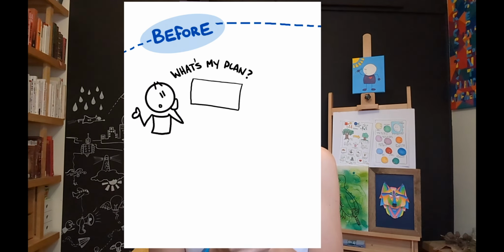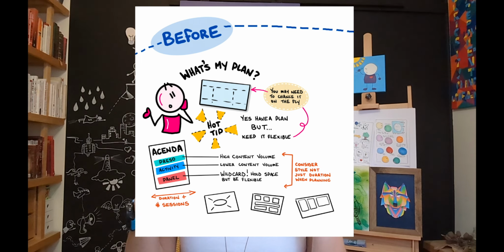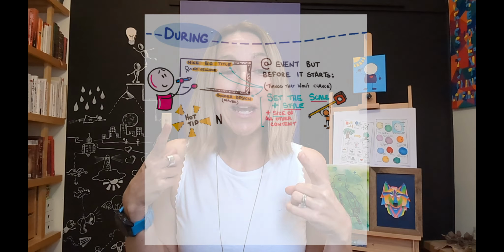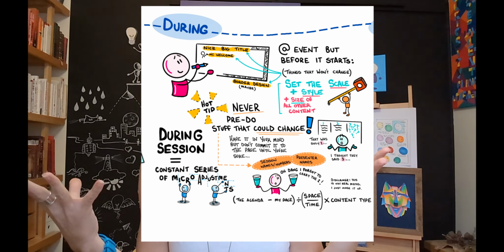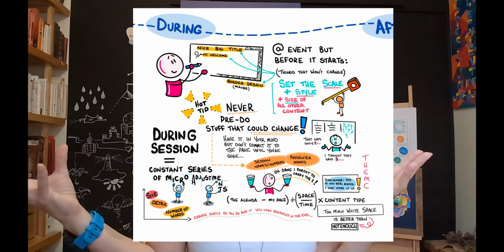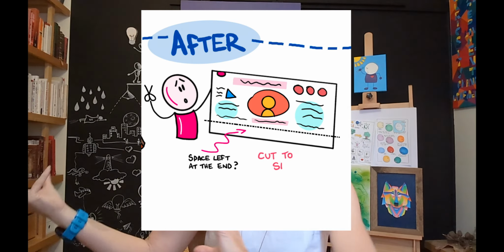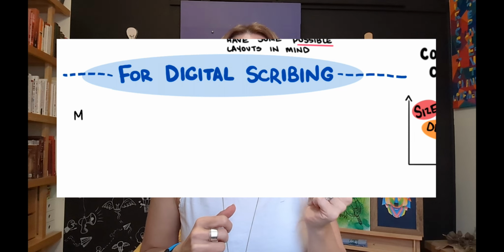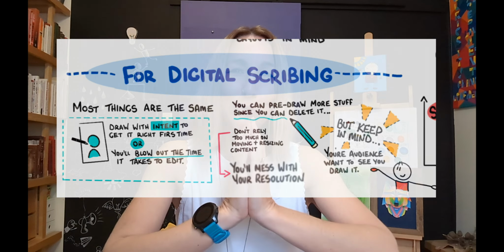The mathematics of fitting your visual notes to your page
A question I often get is - how do you fit your visual notes to your page? How do you not run out of space, or have too much space left?! So in this video I talk you through everything I do before, during and after a scribe to get the fit just right. And hint - it doesn't really have much to do with maths at all. It has a lot to do with flexible planning and planning to be flexible.

If you would like to learn more about visual note-taking or sketchnoting, you can check out my online self-paced course 'Sketchnote Fundamentals' that can take you through step by step how to build these skills that you can then apply onto paper or your iPad!

Leave a comment to let me know what you think of it.

Inspired to pick up a pen? Good on you! Here's a great place to get you started:

The future is creative. For individuals, for businesses, for the entire world of work. Creativity is THE asset you should be investing in. But you don’t have to take my word for it, I've found 100 resources from experts across the world that explore the why and how of creativity, storytelling and drawing. From articles, to podcasts, books and TED talks. All compiled in one PDF. Enjoy.

Want some visual storytelling inspiration delivered straight to your inbox each week (mostly)?